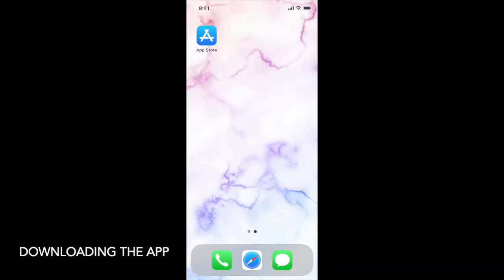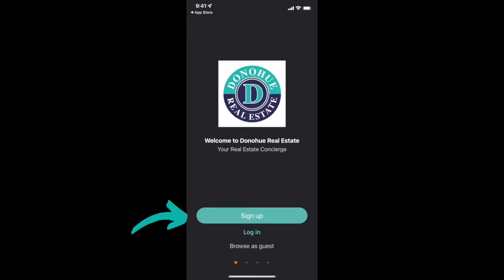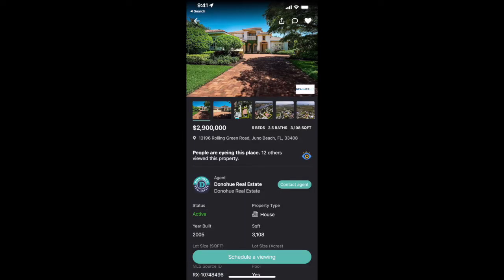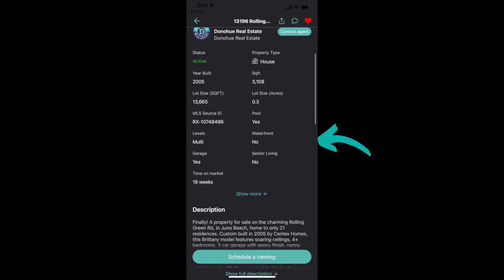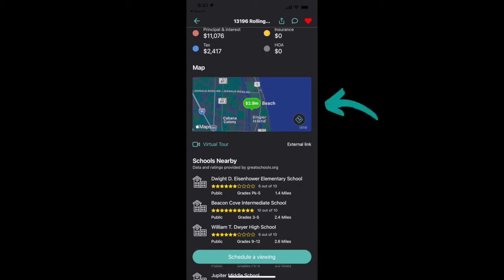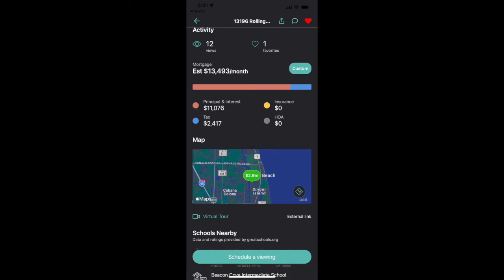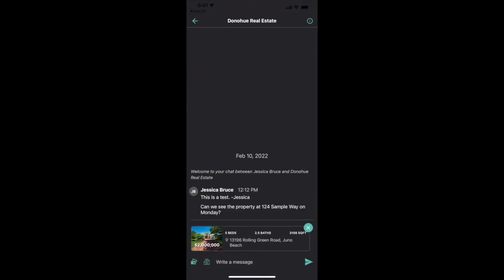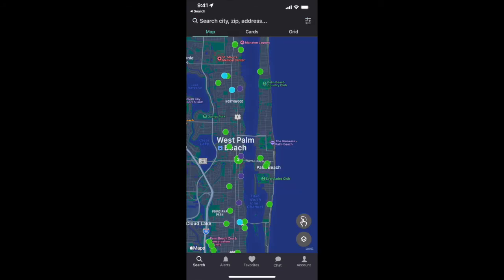How to Use the Donohue Real Estate App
This video will show you how to download the Donohue Real Estate app to search for properties in Southeast Florida, save your favorite homes, schedule a showing, and communicate with your Donohue Real Estate agent.